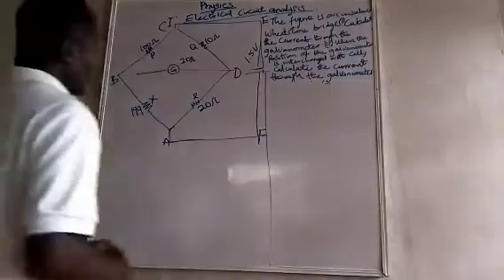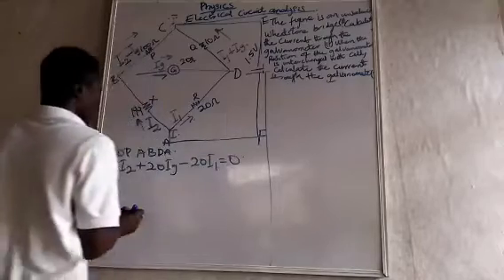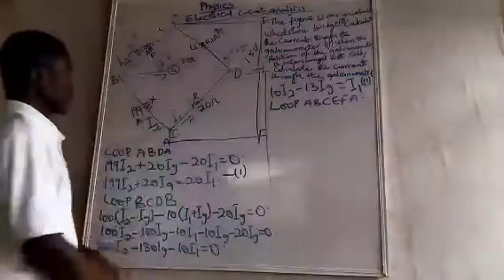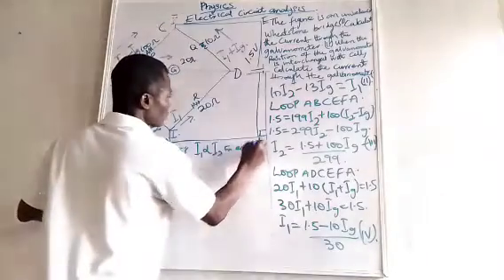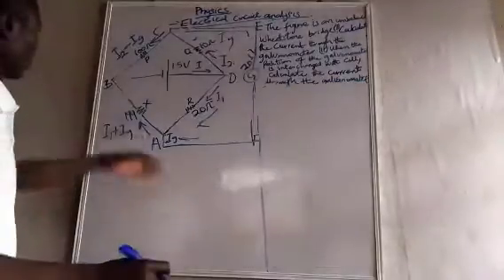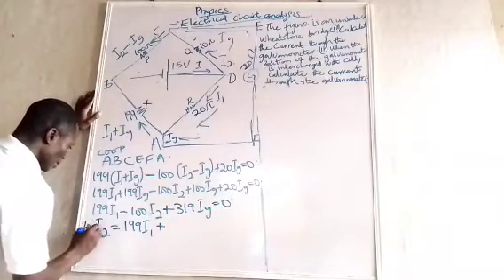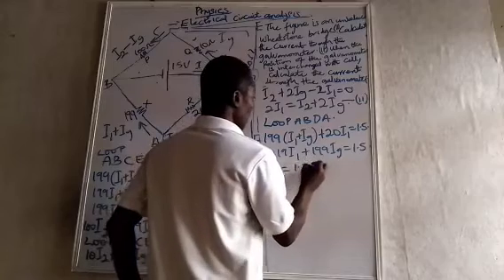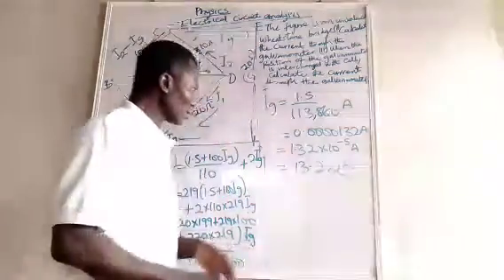Master Kirchhoff's law: Current in unbalanced Wheatstone bridge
Find current passing through galvanometer in unbalanced Wheatstone bridge.
In balanced Wheatstone bridge, current is equal to zero but when the resistances are not in the right proportion, current flow will be experienced and Kirchhoff's law is an effective tool in calculating the current flow experiened